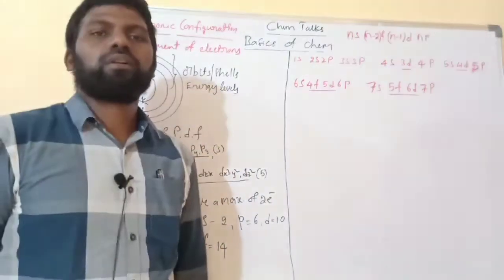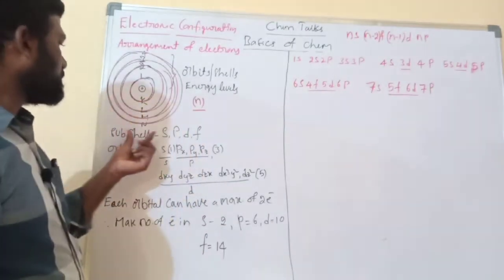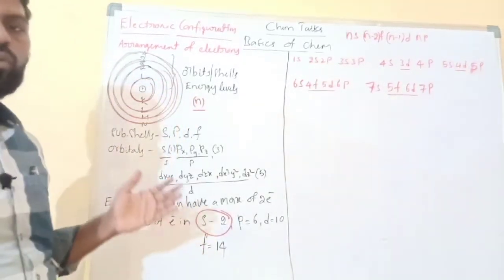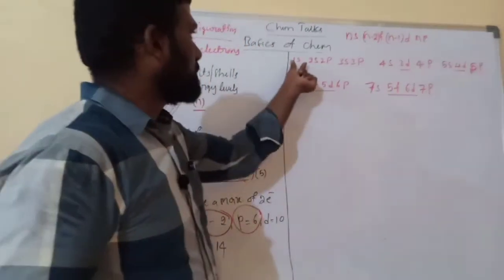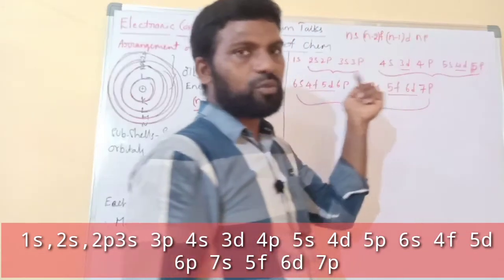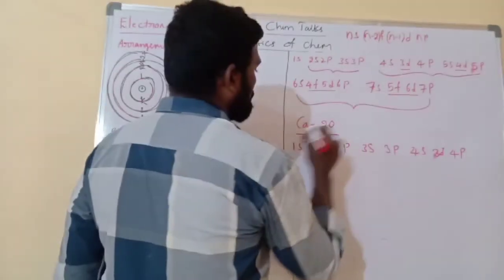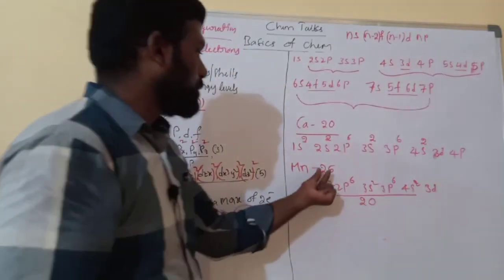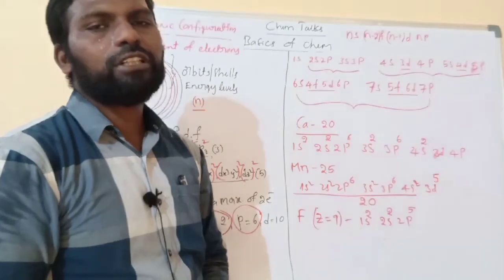Jr . Inter Bridge course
Electronic configuration part 1